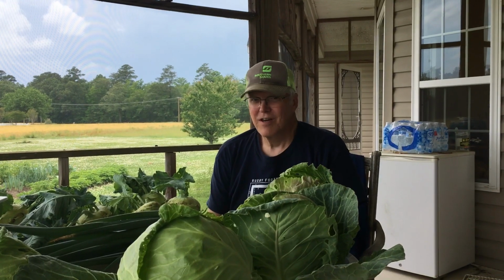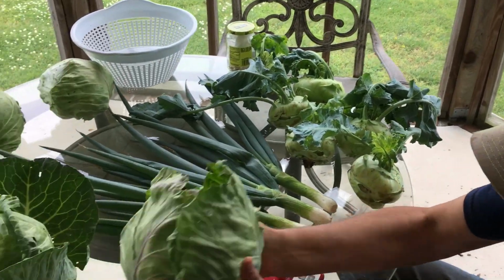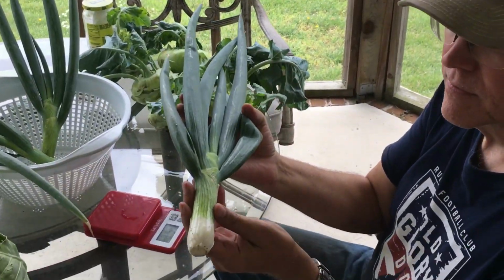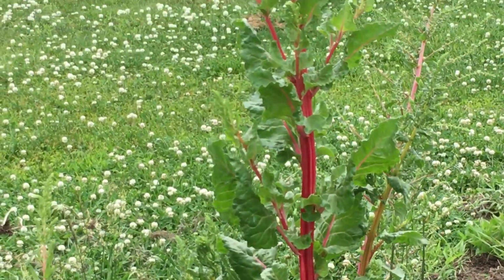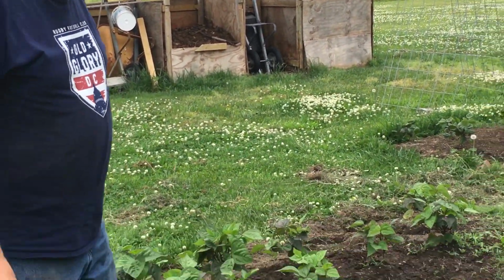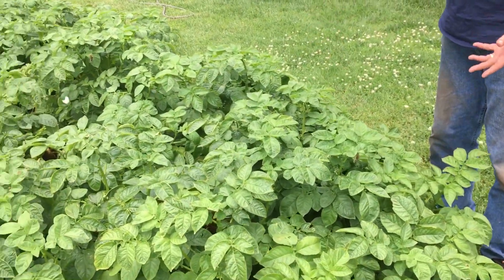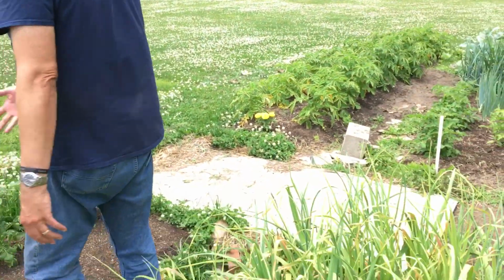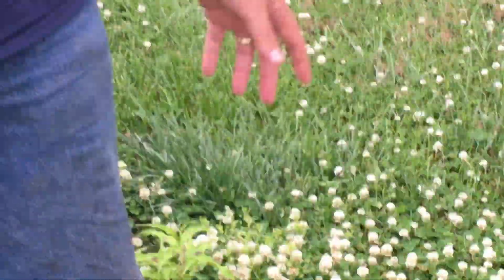Gardening: End of May Tour and Weighing Harvest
Cold weather crops such as cabbage responded well to the cooler than normal May.  A thank you to Steve, a subscriber who requested an in depth tour of the garden.